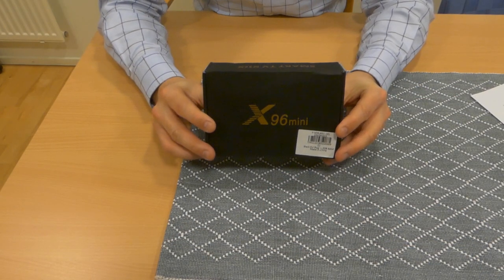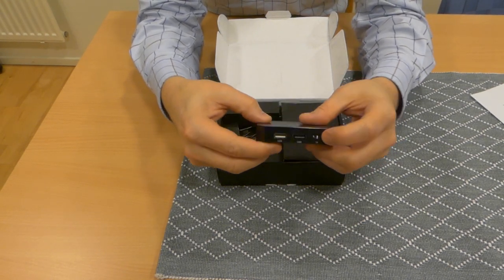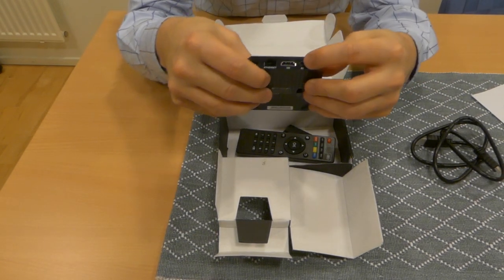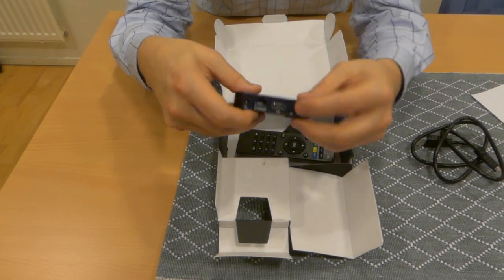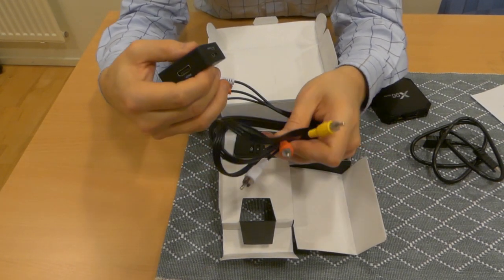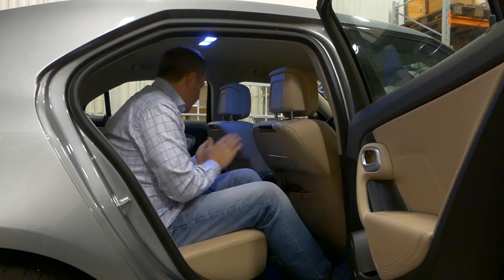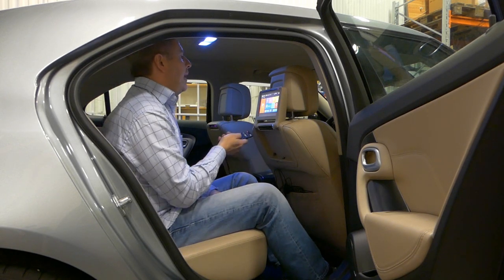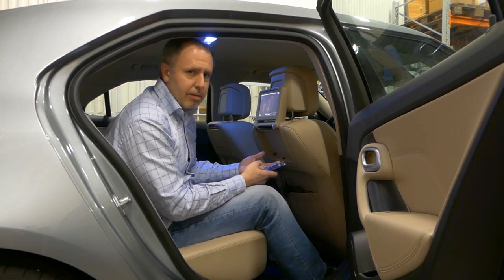Rear Seat Entertainment in the SAAB New Generation 9-5 - Exploring new possibilities!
In this video I explore the possibilities of adding more functionality to the RSE, Rear Seat Entertainment in the NG9-5. It consists of a Android TV Box with Wifi, 2GB RAM and 16GB Storage. HDMI to CVBS converter. Any Android Box could be used for this, it's just a matter of taste! Enjoy!

Links:

HDMI to CVBS converter:

USB to DC plug cable:

Android TV Box: